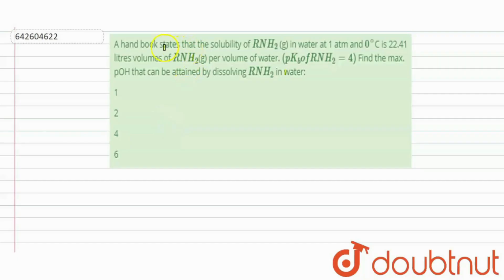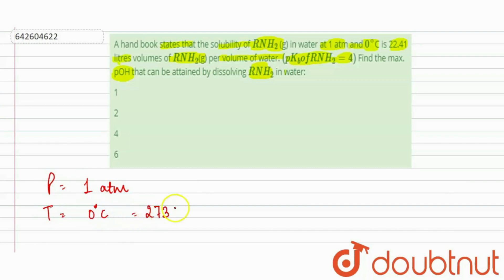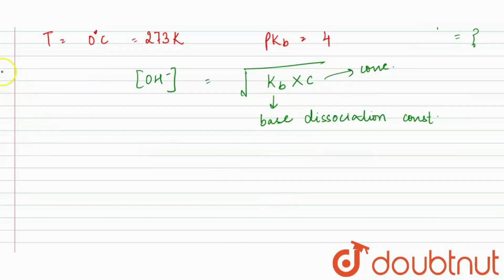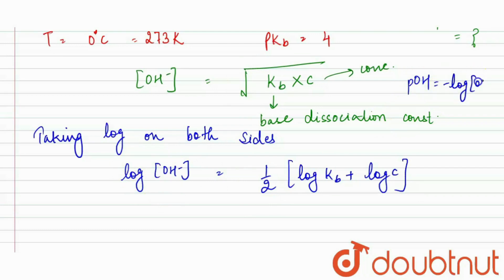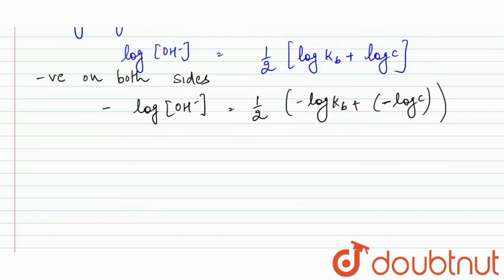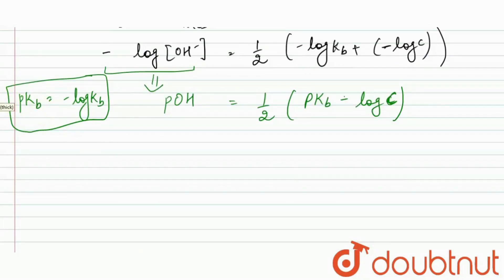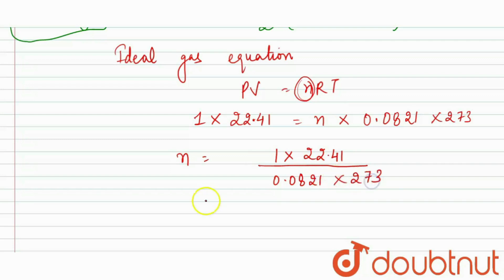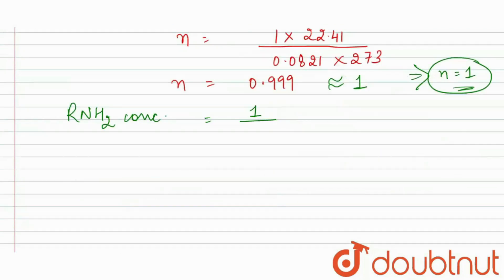A hand book states that the solubility of RNH_(2) (g) in water at 1 atm and 0^(@)C is 22.41 litr...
A hand book states that the solubility of RNH_(2) (g) in water at 1 atm and 0^(@)C is 22.41 litres volumes of RNH_(2)(g) per volume of water. (pK_(b) of RNH_(2)=4) Find the max. pOH that can be attained by dissolving RNH_(2) in water:
Class: 11
Subject: CHEMISTRY
Chapter: IONIC EEQUILIBRIUM
Board:IIT JEE

👉 Have Any Query? Ask Us.